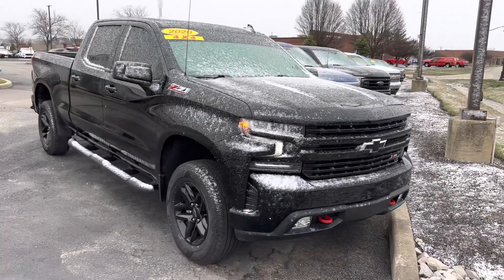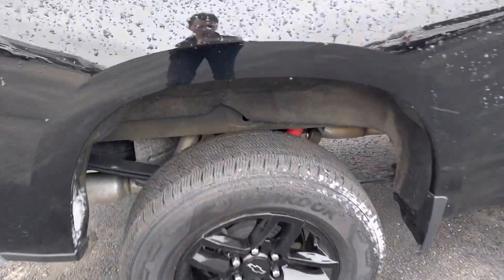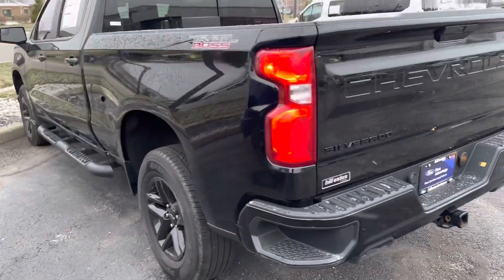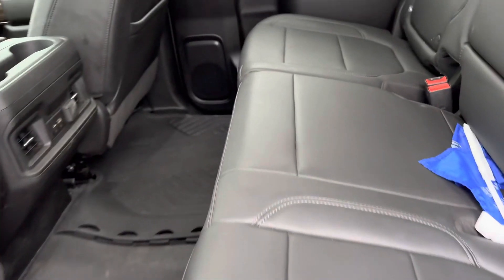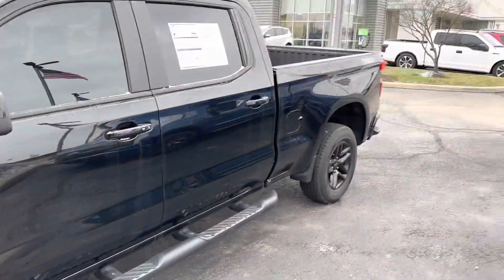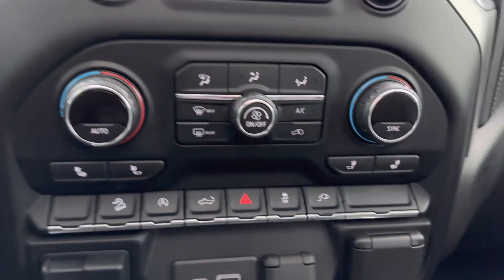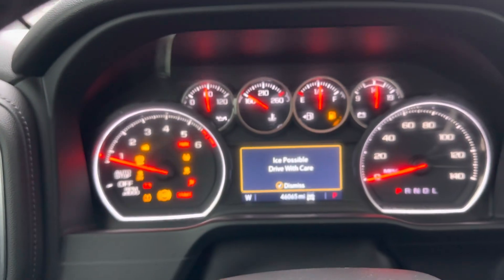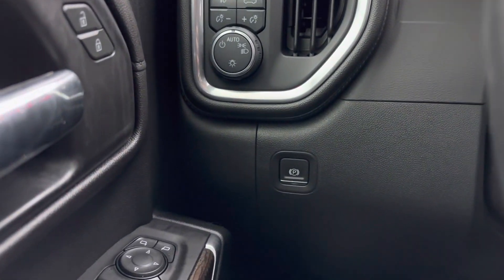2020 Chevy Silverado 1500